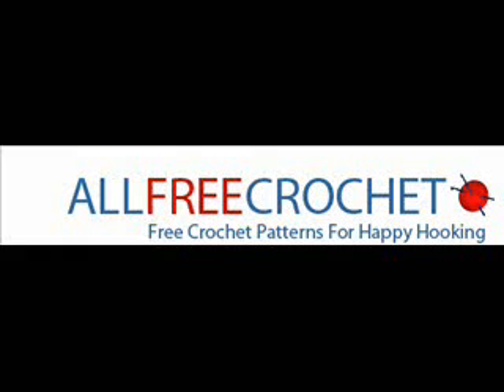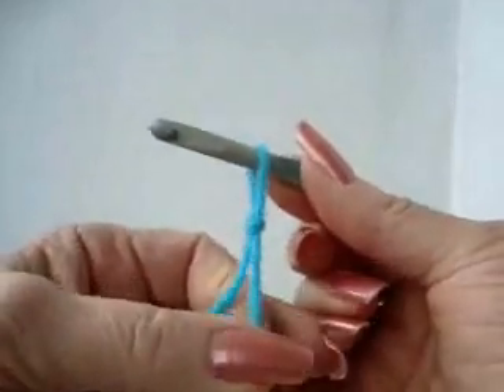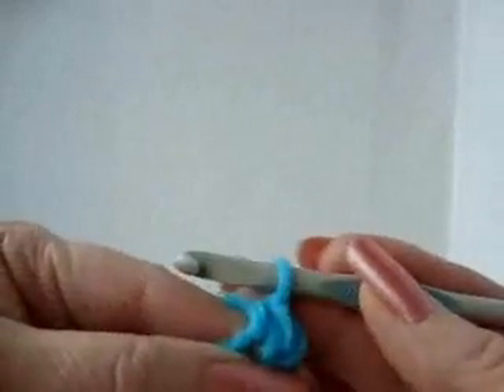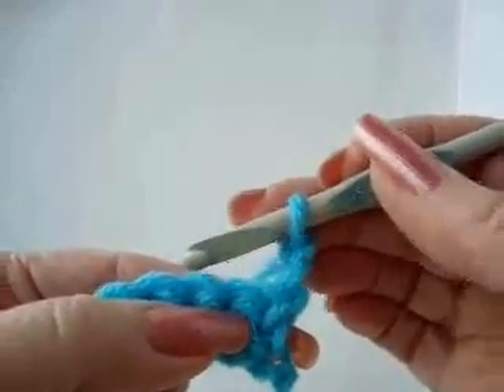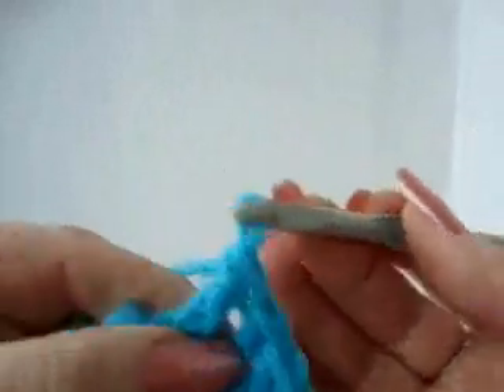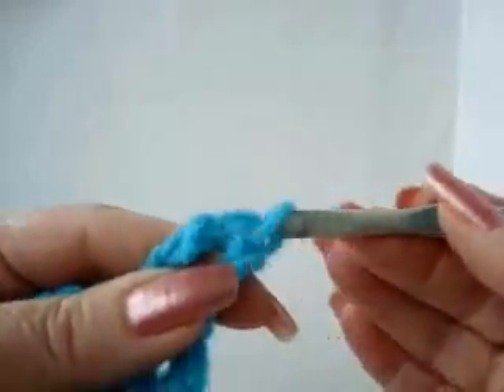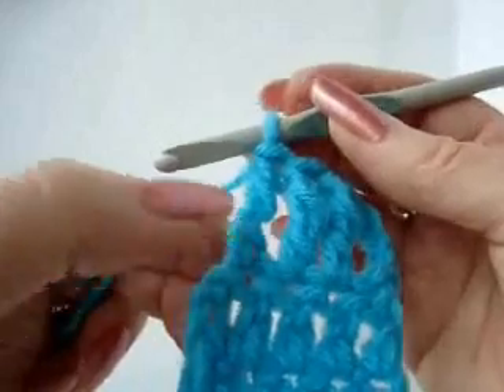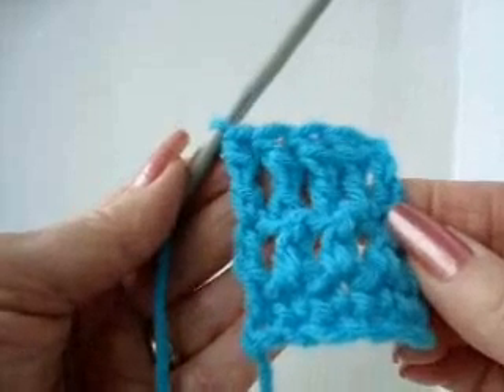HOW TO CROCHET, 4 basic stitches.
Learn how to chain stitch, single crochet, double crochet and treble crochet, and you will be able to attempt patterns such as this easy scarf
for lots more free crochet patterns, and tips and hints about crochet.